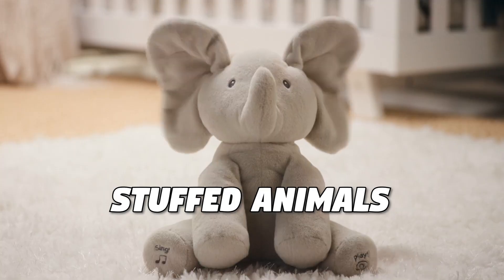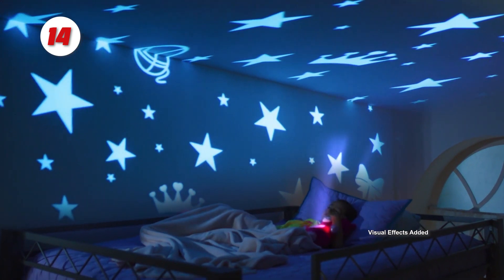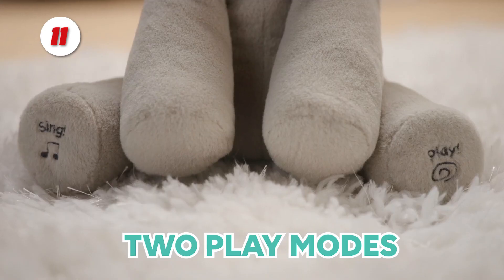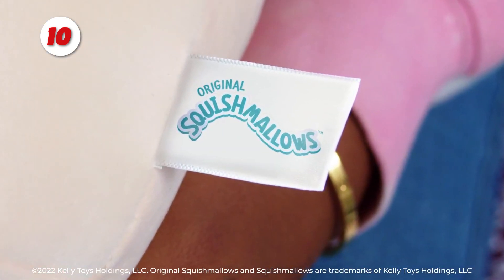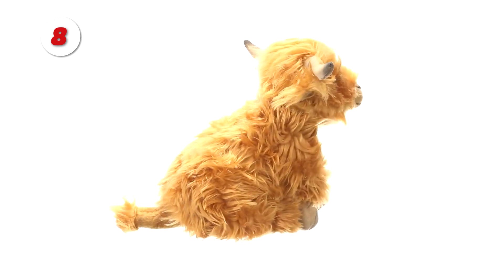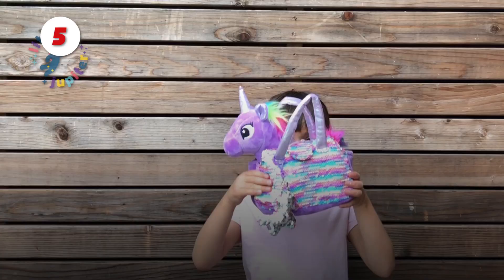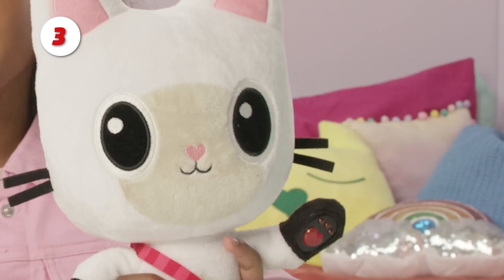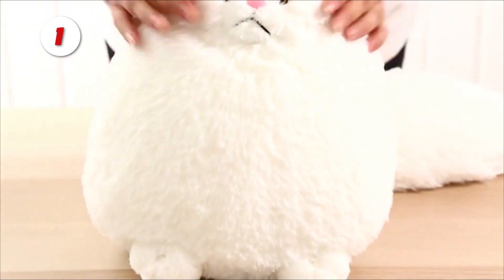Top 15 Best Stuffed Animals on Amazon!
These are the top 15 best stuffed animals on Amazon!

0:00 teeturtle Reversible Octopus Plushie

0:26 Ontel Star Belly Dream Lites

1:06 Mewaii Loooong Family Cat Plush

1:41 Cocomelon Musical Bedtime JJ Doll

1:54 Flappy the Elephant Animated Plush

2:35 Squishmallows Squad Kachina

3:11 Snug-A-Babies Stuffed Animal

3:46 Living Nature Highland Cow

4:12 Mini Squishmallow Wildlife Squad

4:38 Disney Baby Classic Pooh

4:57 Unicorn Pet Plush Set

5:25 Disney Baby Stitch

5:40 Gabby’s Dollhouse Talking Pandy Paws

6:16 Wild Republic Tiger Hugger

6:56 Winsterch Cat Plush